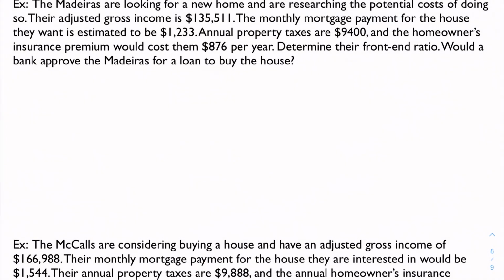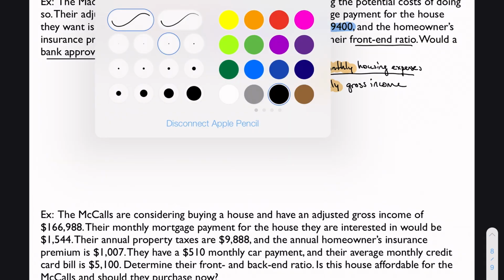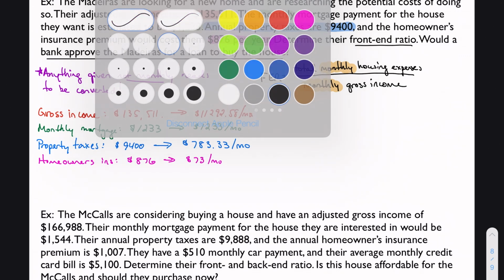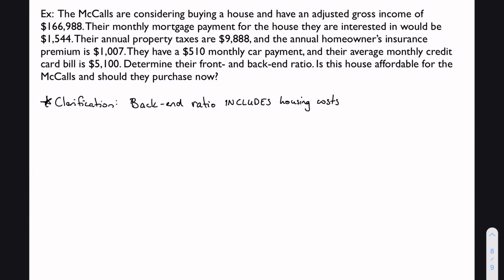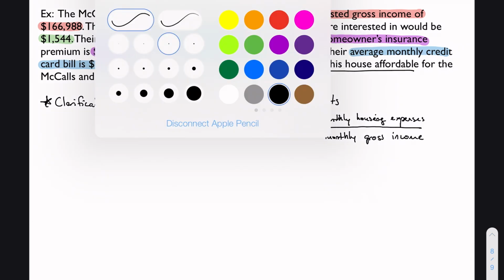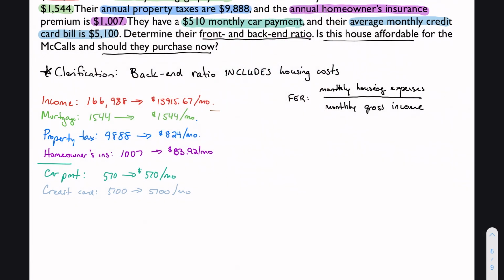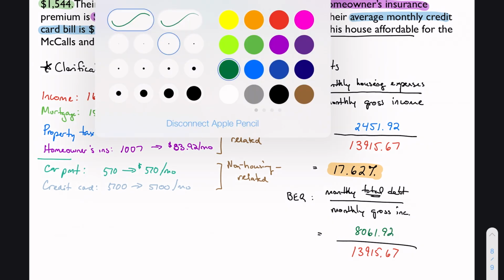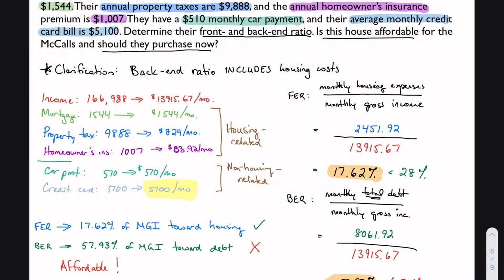6.3, part 2: Calculating front-end and back-end ratio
How do banks determine if you're qualified and financially able to take on a home loan? Is the house you're looking to buy an affordable option for you? Front-end ratio and back-end ratio help to determine that.

Timestamps: